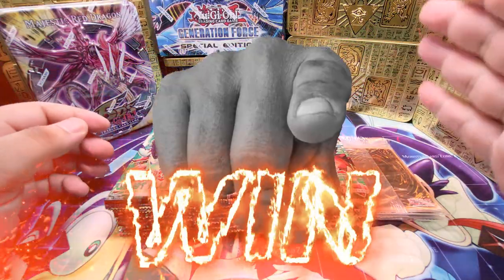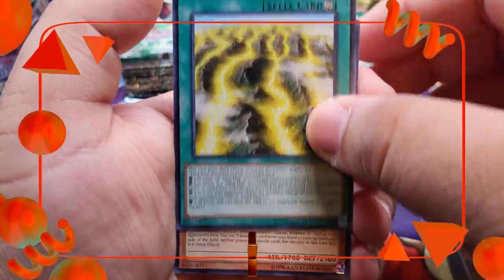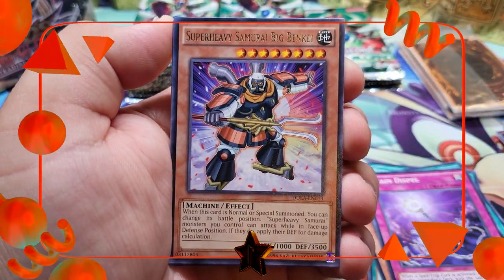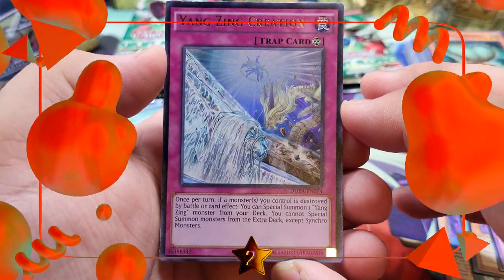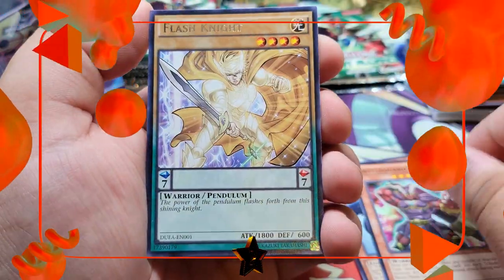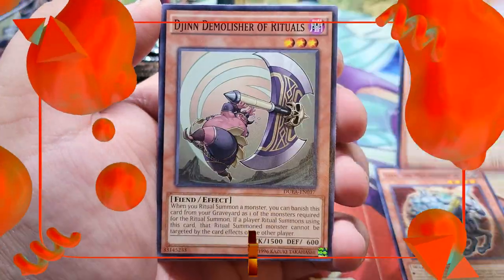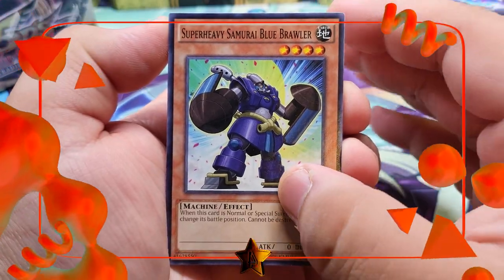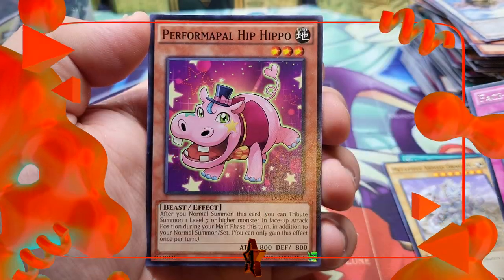Pulling ABSOLUTE HEAT In This Duelist Alliance Opening! Massive Yugioh Giveaway!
HEY FREAKS! In this yugioh series we open a set and every yugioh pack l open will be given away to my subs. This yugioh series allows for multiple subs to win cards from Duelist Alliance! Use this yugioh giveaway to help build up your yugioh decks! This is a yugioh opening video that helps my viewers so if you want a chance to win just sub and like!

All yugioh prize winners will be selected 14 days after the video has been released.
LETS GO FREAKS!